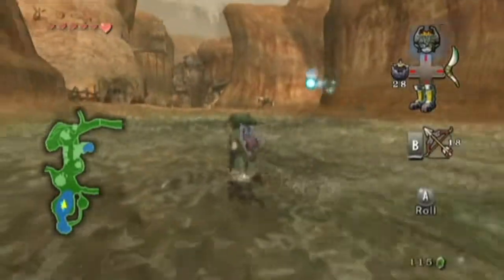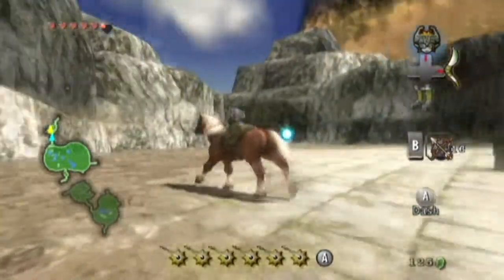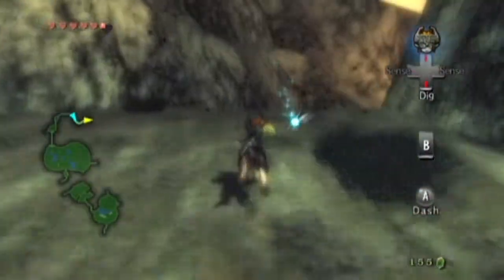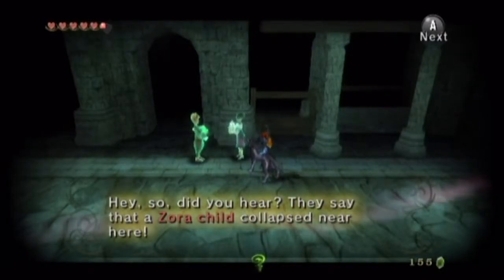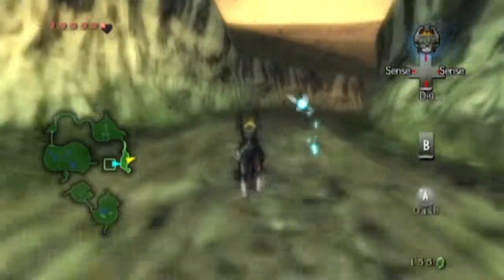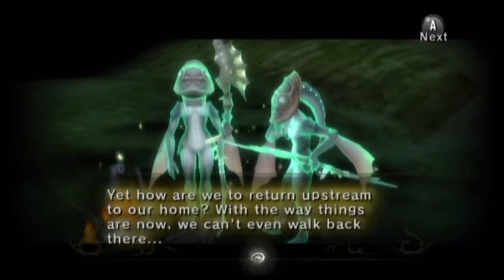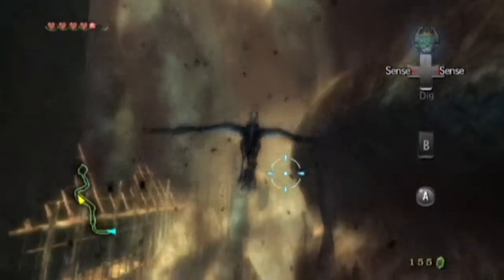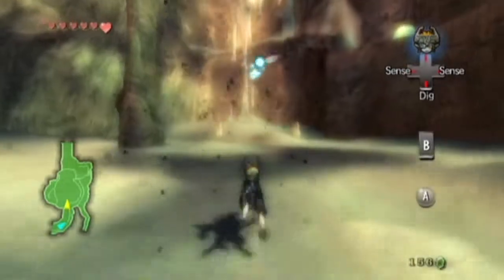Let's Play Twilight Princess! Episode 11 - The Late Queen Rutela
Hey there folks, here's a large part of the Lanyru province! It involves everything before the tear hunt, so:
- Hyrule Castle Town, including Telma's Pub
- Lake Hylia: there's a drought!
- Zora's Domain, including melting all the ice and meeting the late Queen Rutela. We make a promise here that will affect the next episode).
- A monster bird minigame, that's really tricky...or is it just my wiimote spazzing out?
- Finding the great spirit of the area now that the water is back.
We got loads done here which I'm really quite proud of. :)
P.S. Zant really showed his dark side in this one. Y'know, other than sticking everyone in twilight elsewhere.